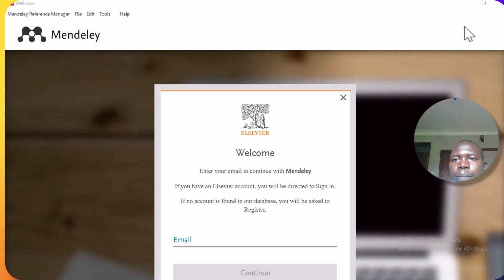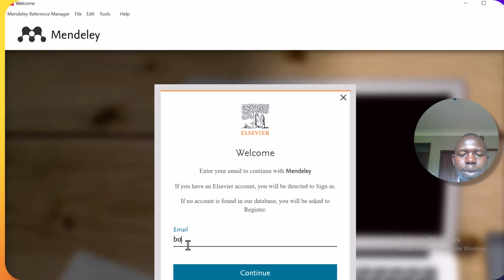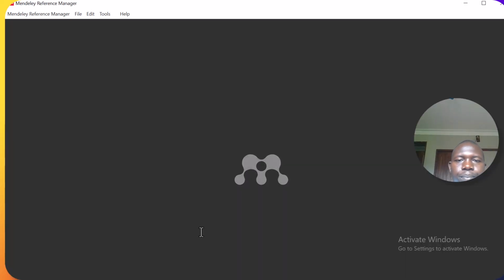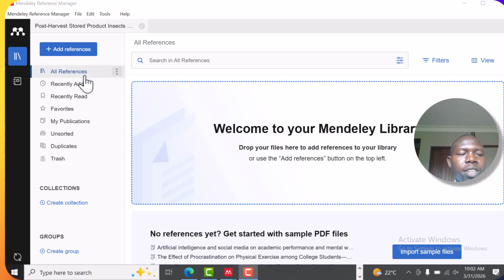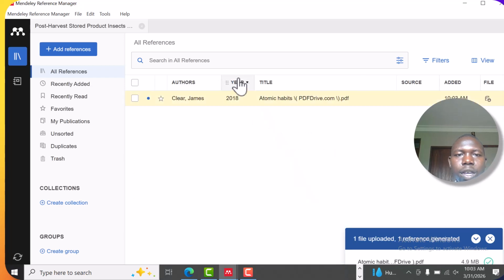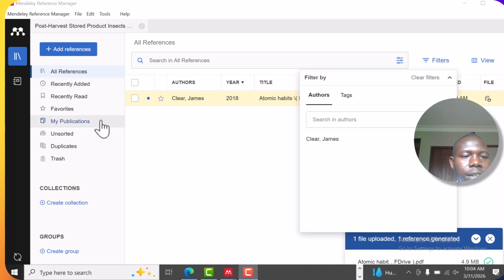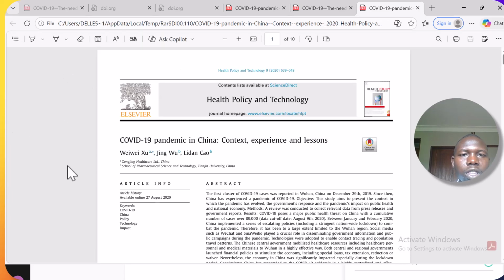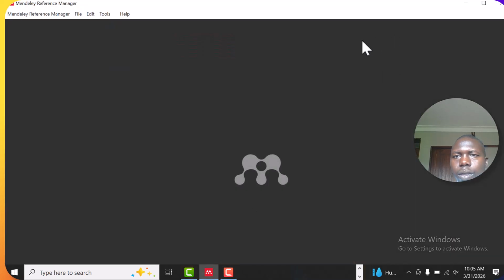HOW TO USE MENDELY FOR CITATIONS